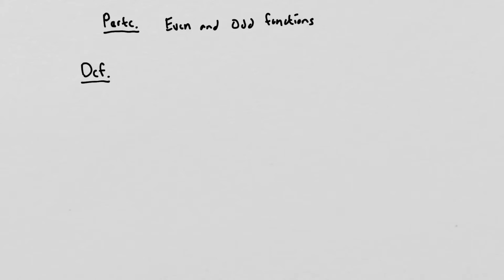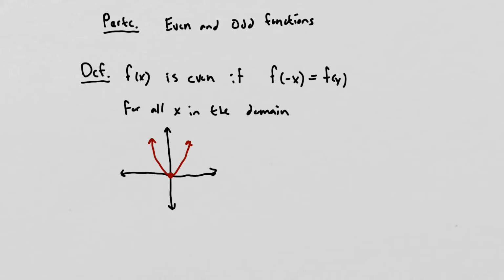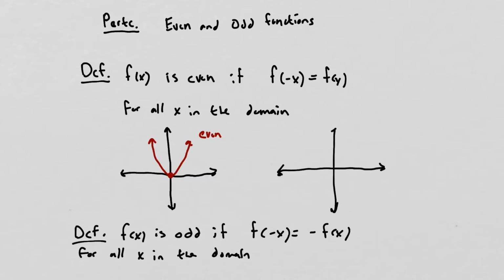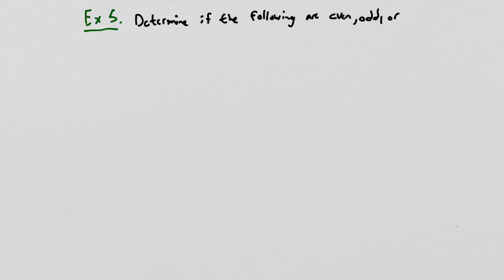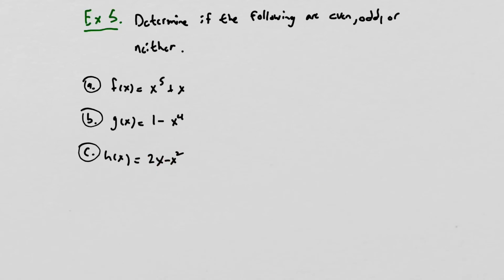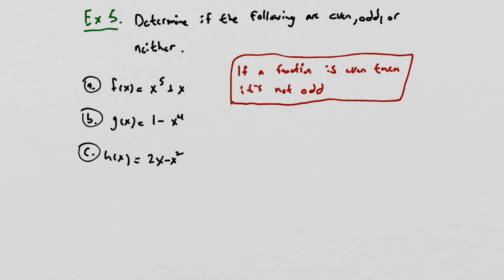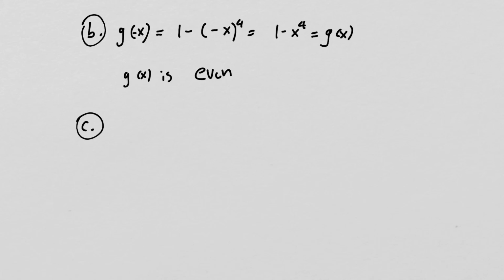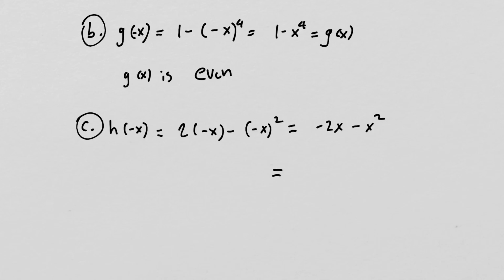Precalculus - Section 2.6 - Part e